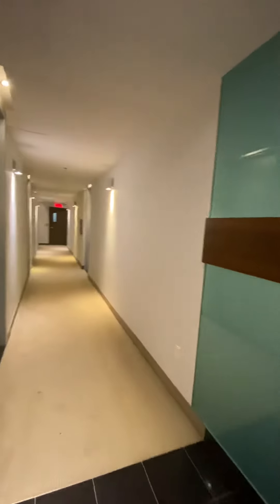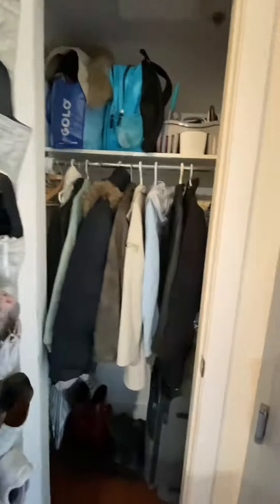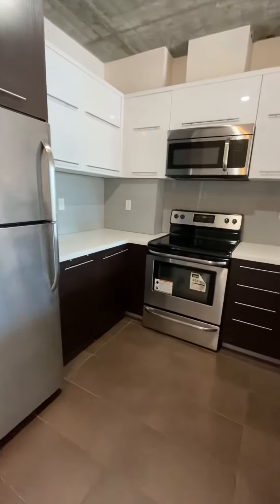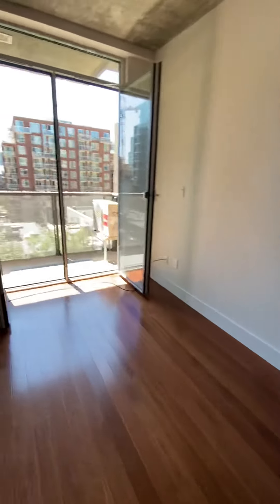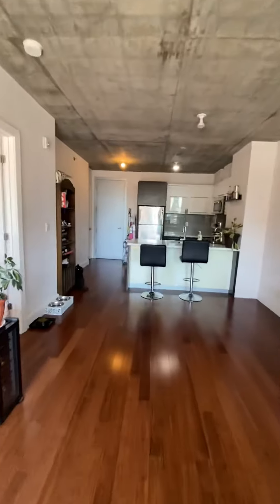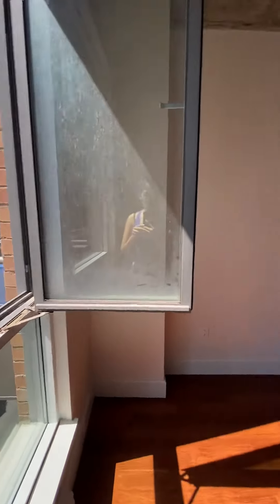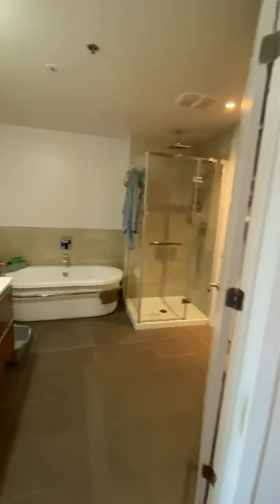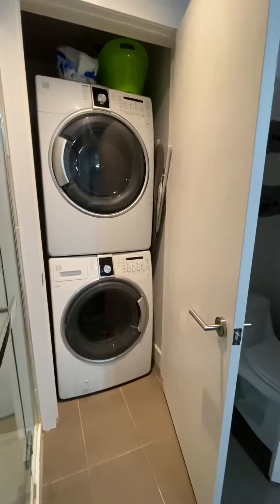1199 Bishop street (5/5)